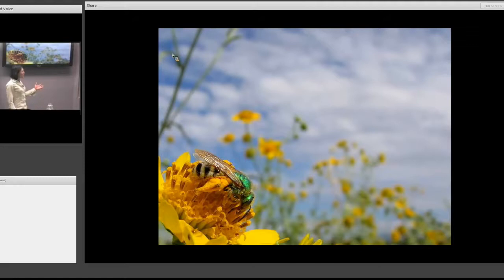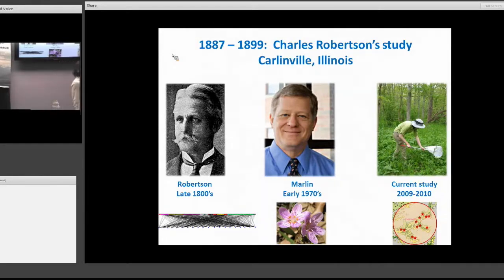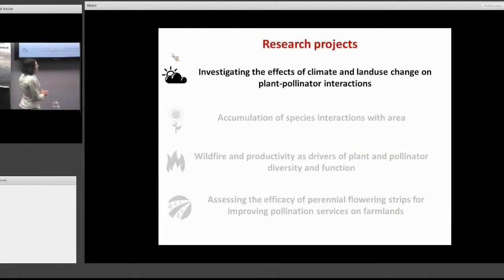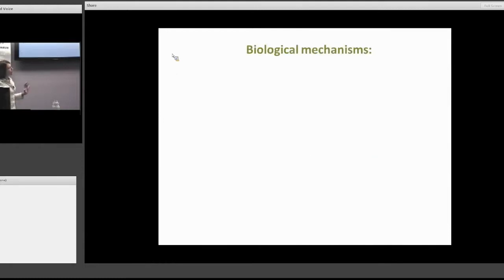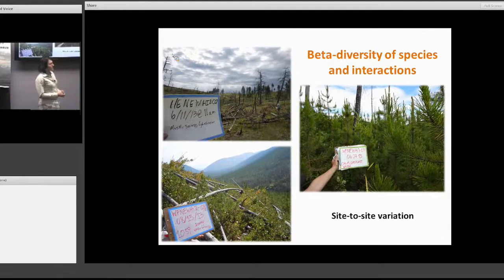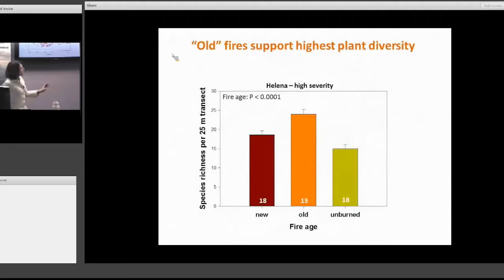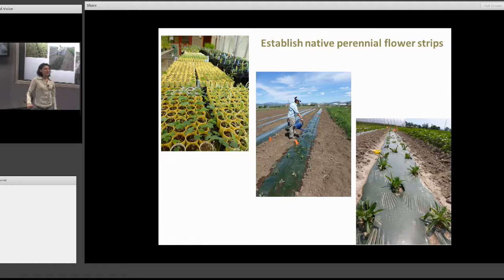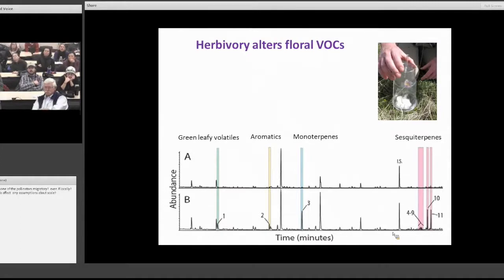Plant-pollinator Interactions and Diversity Across Scales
"Plant-pollinator Interactions and Diversity Across Scales" presented by Dr. Laura Burkle on December 4, 2013, as part of the Montana Institute on Ecosystems' Rough Cut Science Series.